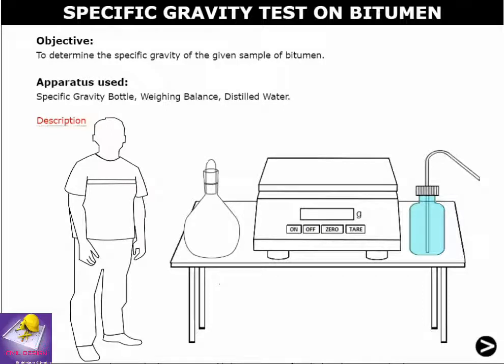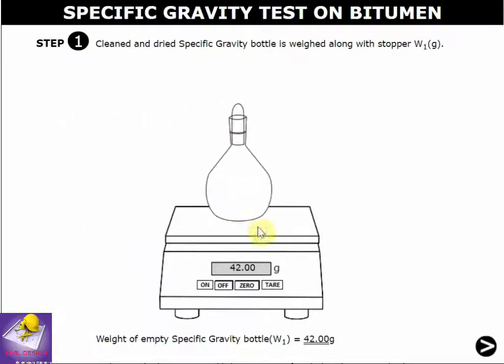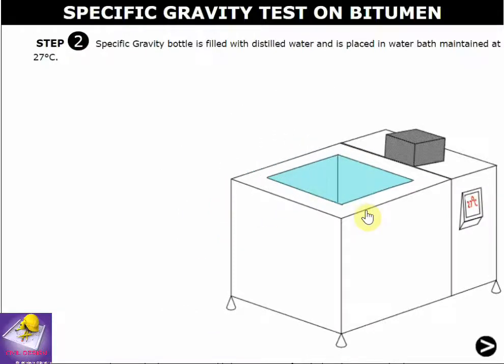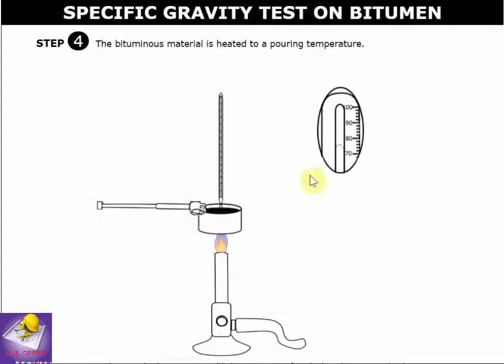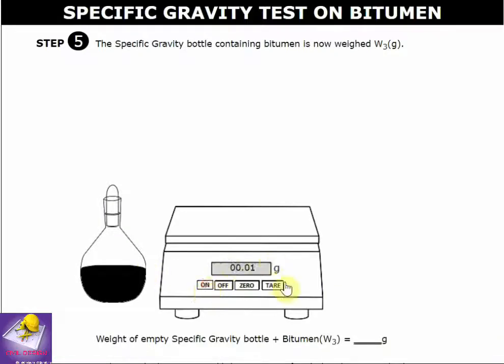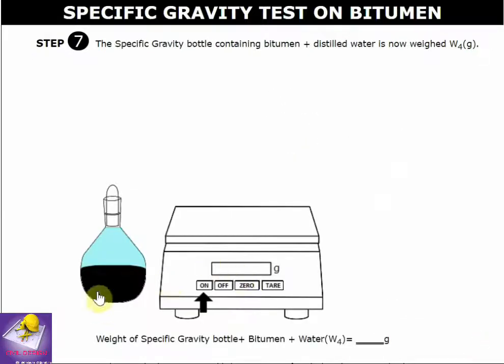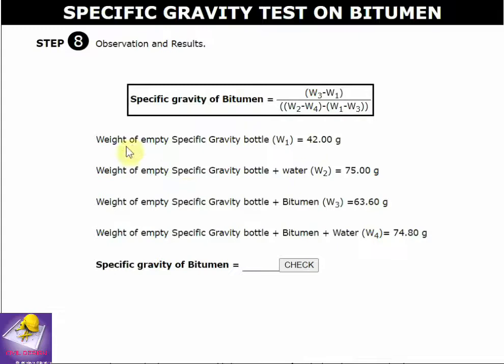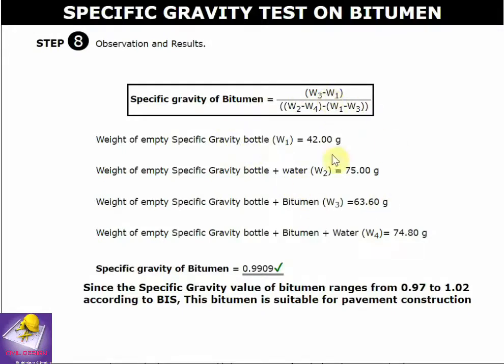Specific Gravity Test | Specific Gravity of Bitumen | Civil Engineering Lab simulation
Specific Gravity Test of Bitumen , The simulation are as follows for Civil engineering lab. Civil Engineering Laboratory simulation.
Support for more Laboratory videos.

Stay Tunned for advance level revit tutorials and Laboratory Simulation.